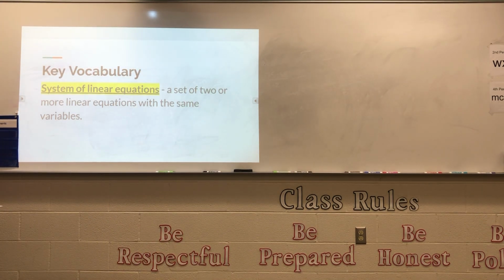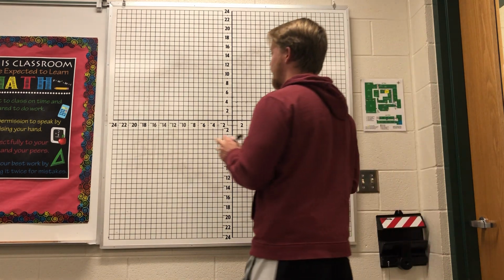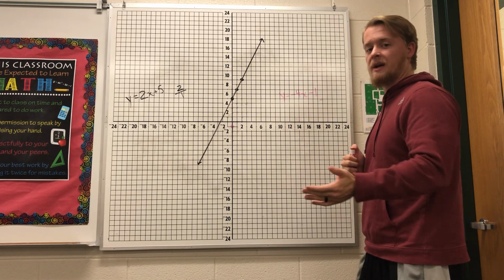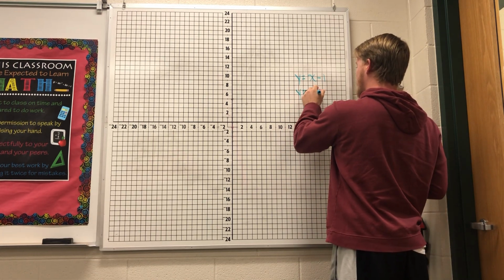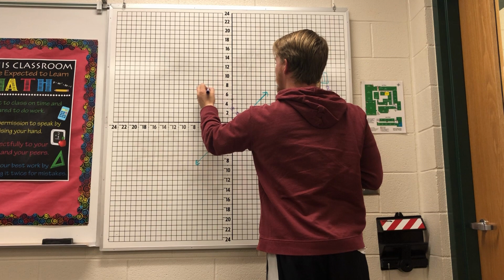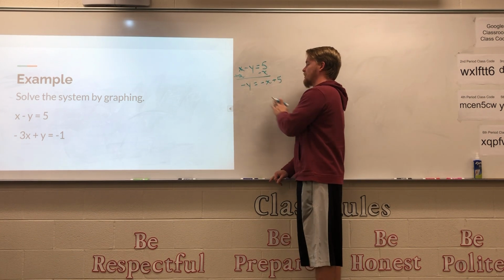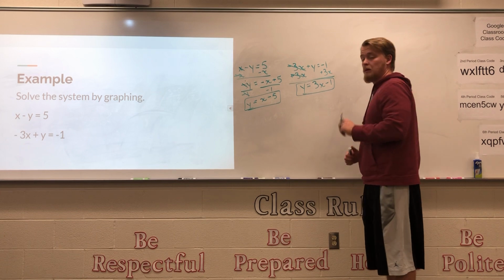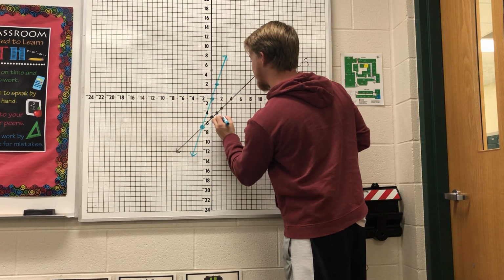Solving Systems of Linear Equations by Graphing (5.1)